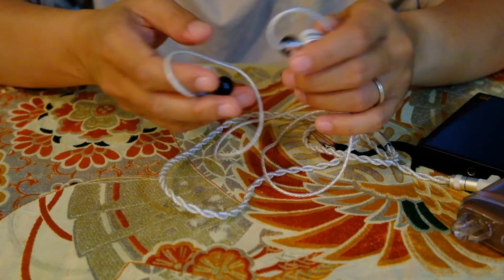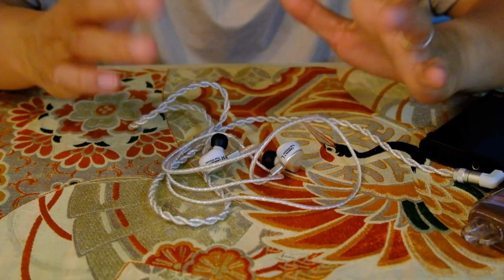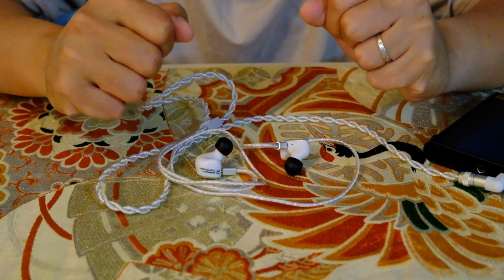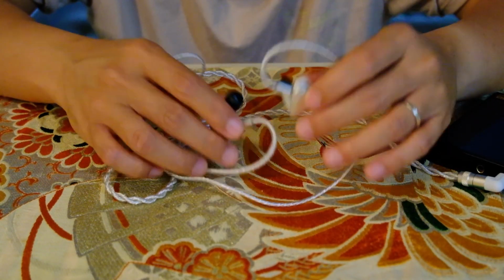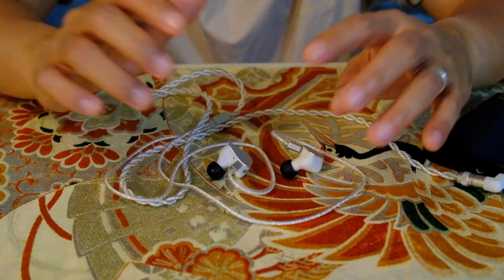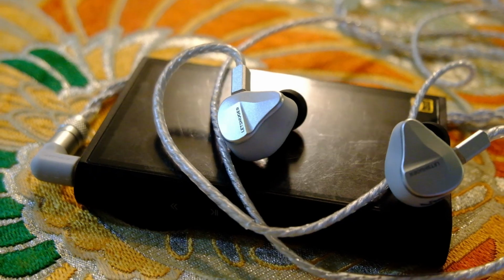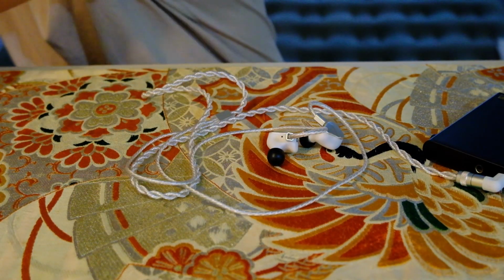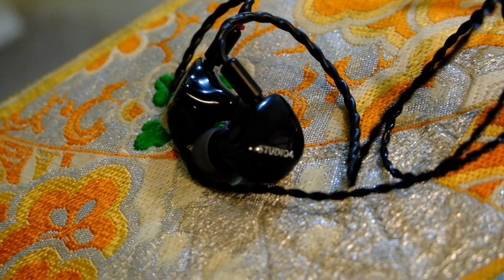Letshuoer Cadenza 4 - Budget Reference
Check my squig site here:

practiphile.squig.link/

0:00 unboxing
0:56 intro
2:46 tonality
3:24 bass
4:27 mids
4:40 treble
5:56 techs
7:23 comparisons
10:30 vs studio 4 and summary